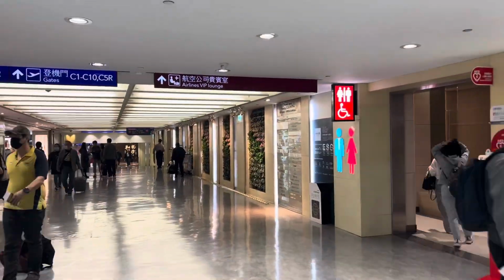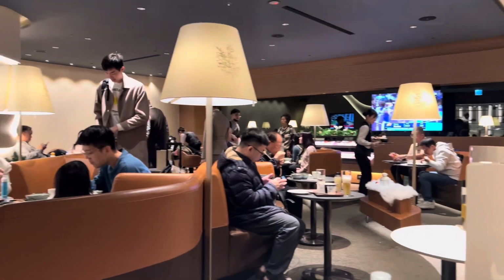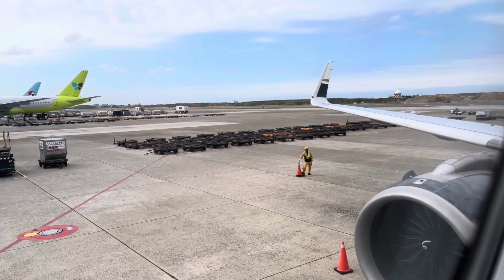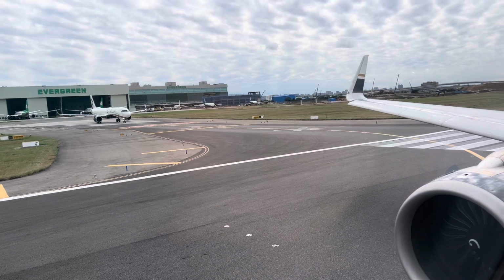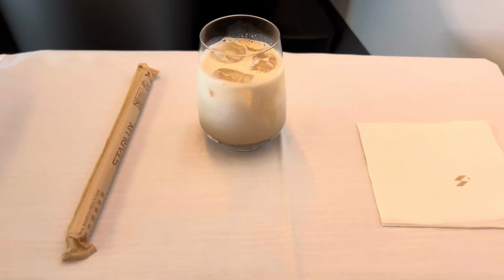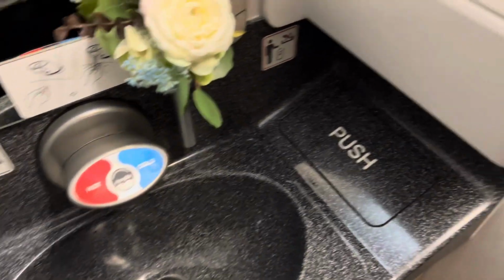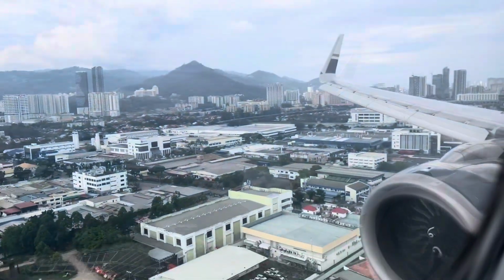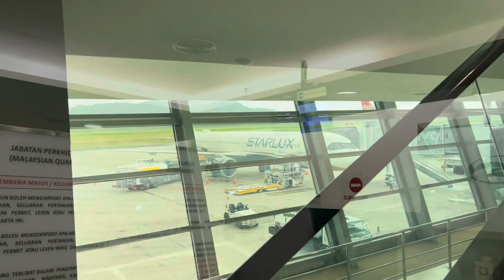Trip Report: Starlux A321 NEO Business Class Taipei to Penang Flight Review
Hi Everyone! Here is the Starlux Business class a321 neo product from Taipei to Penang.